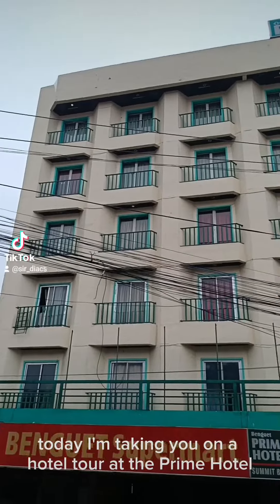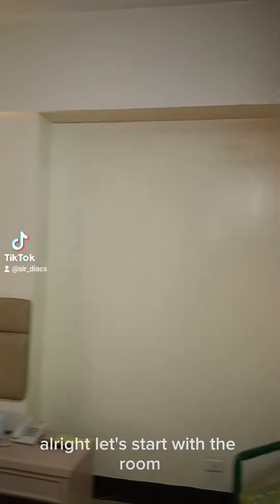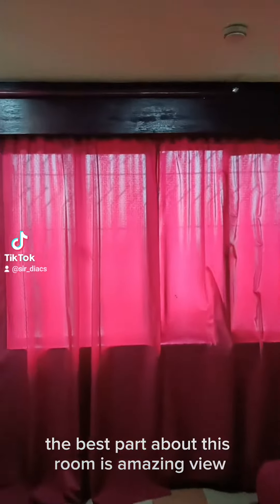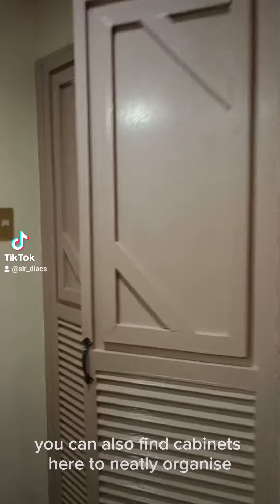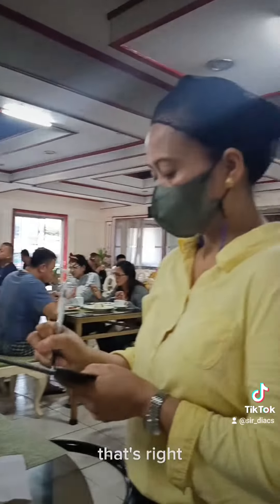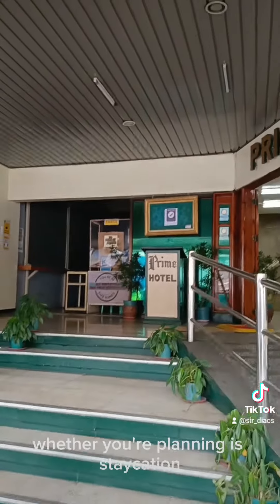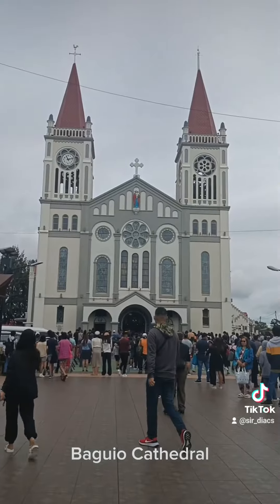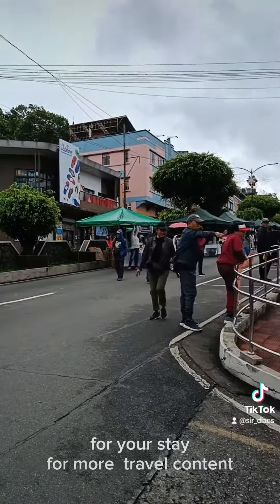Hotel in Baguio City? Prime Hotel Baguio! Part 5: Got a glimpse of the 3 Days Trip in Baguio City 🌆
If you're planning a trip to Baguio City, I highly recommend considering Prime Hotel Baguio City for your stay.